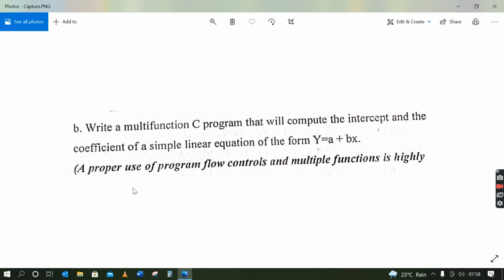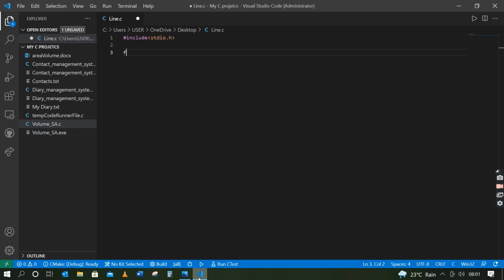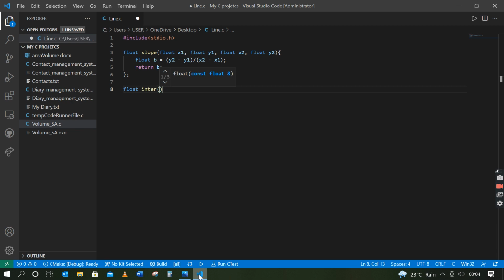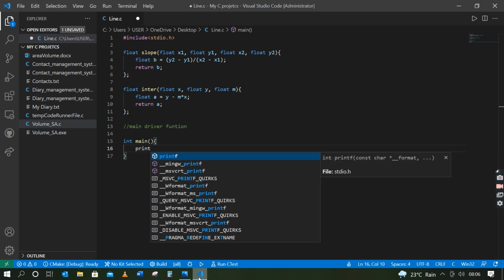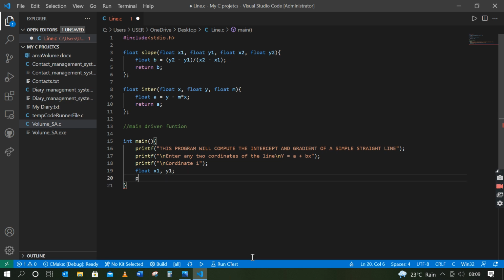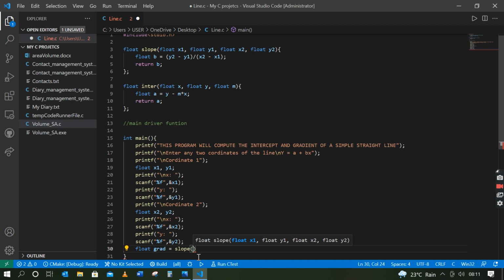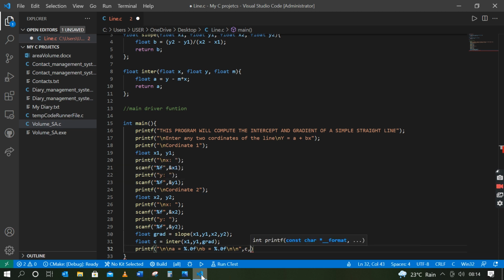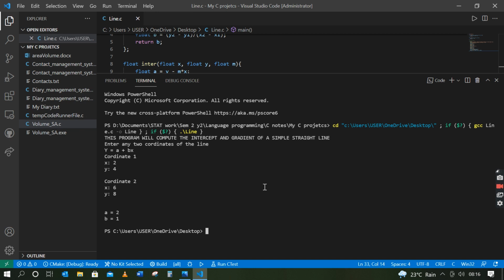c program to compute for intercept and gradient of a simple straight line